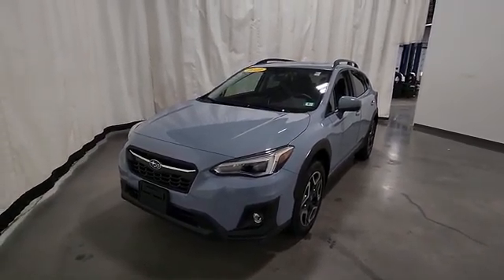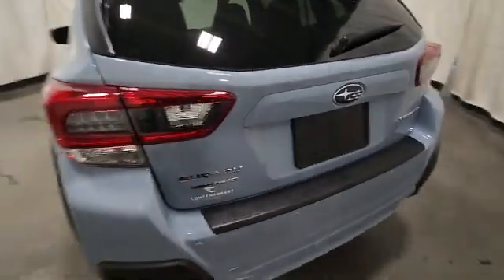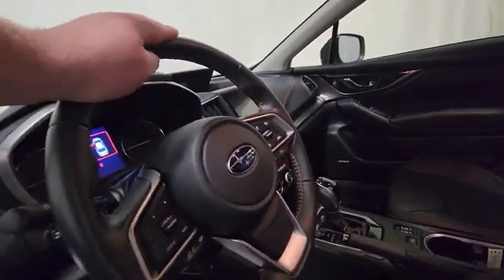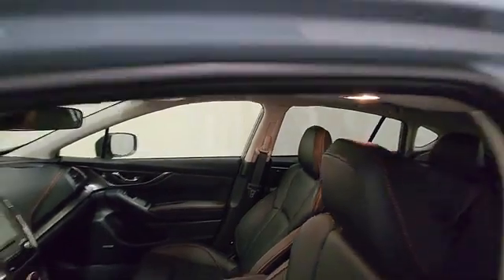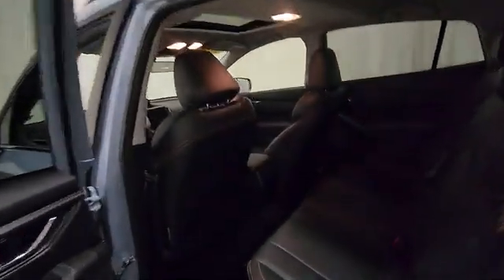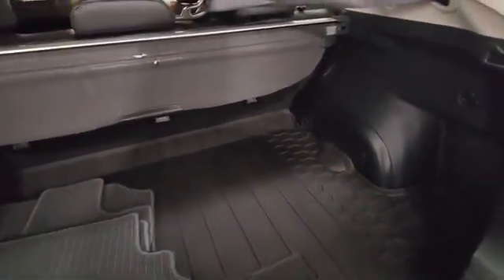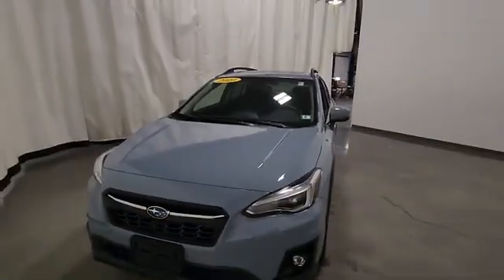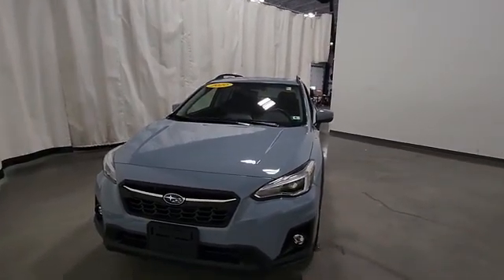N124-1 2020 Subaru Crosstrek